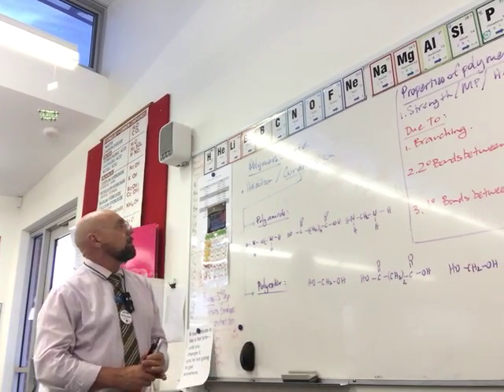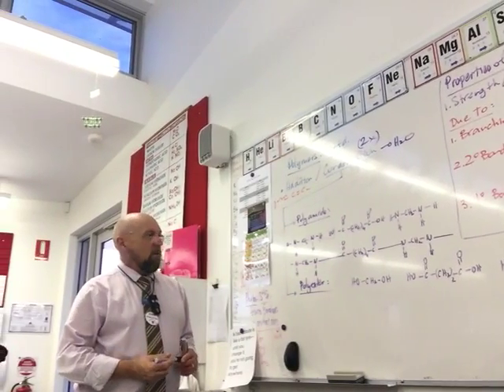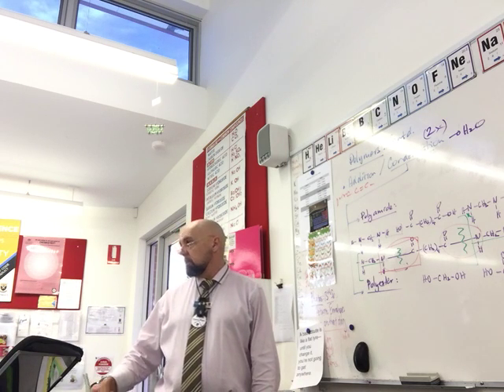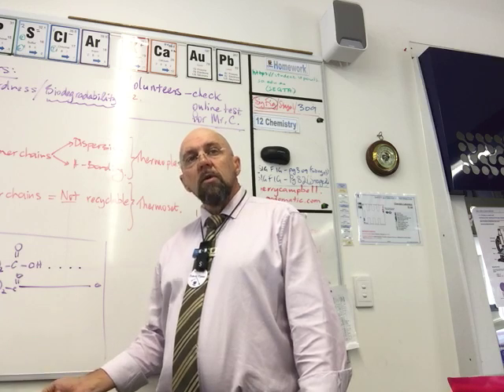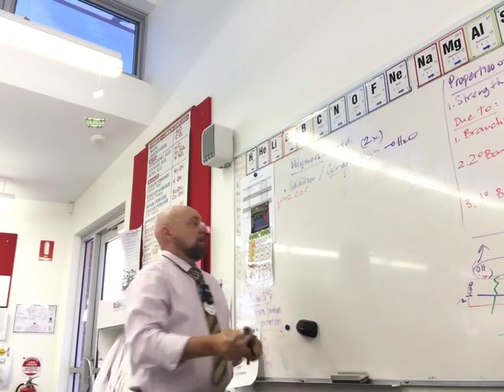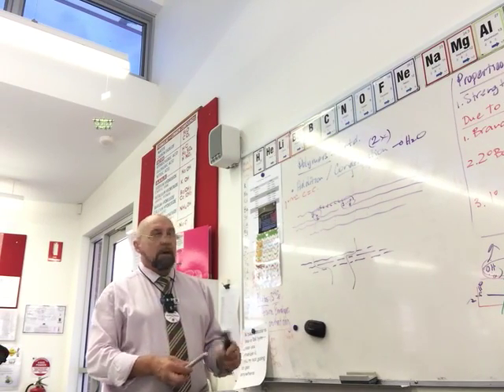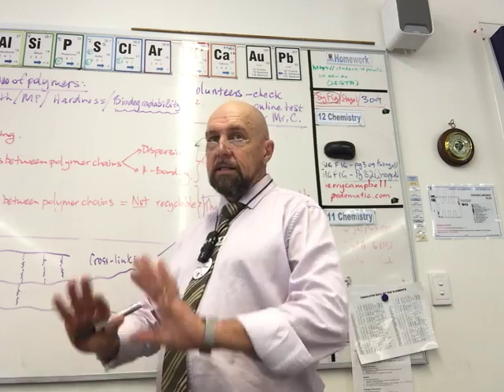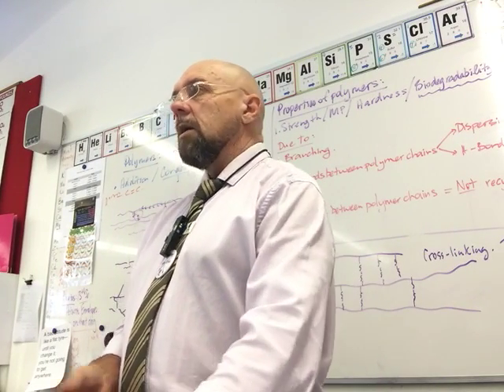12Chem-Polymers-properties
Properties of themoset and thermoplastics. Polyesters and polyamides.